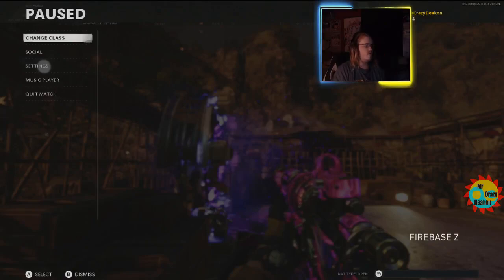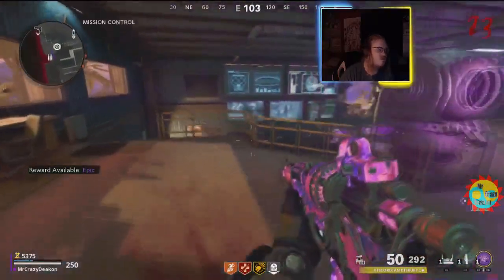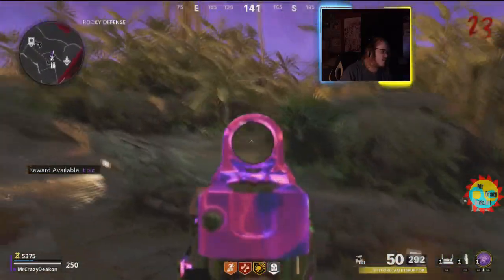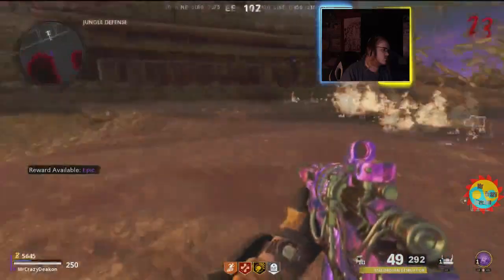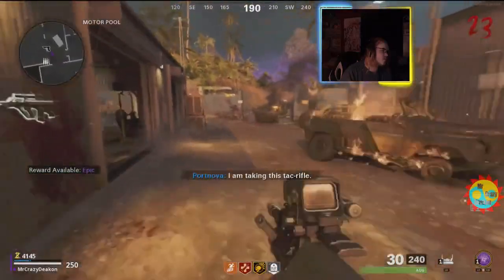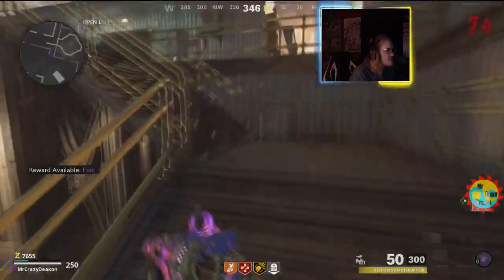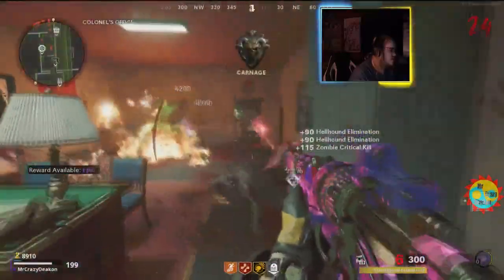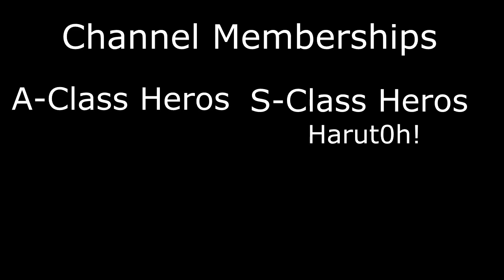CoD: Black Ops Cold War Zombies Firebase Z Sergi's Head Easter Egg